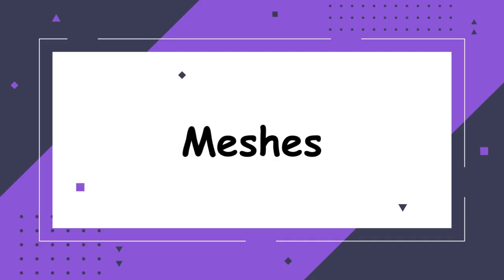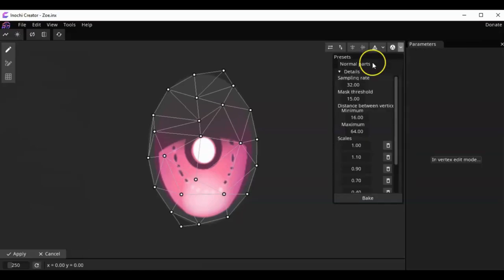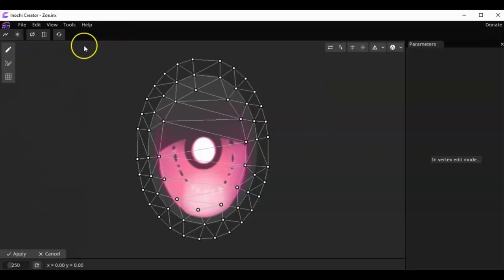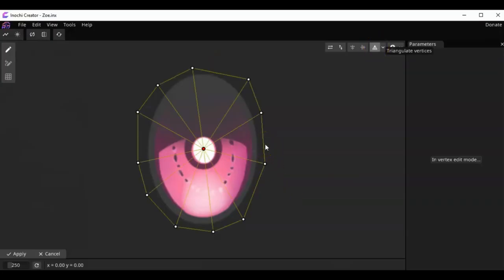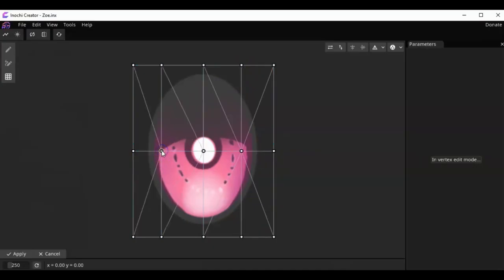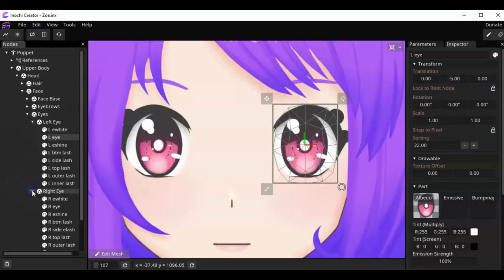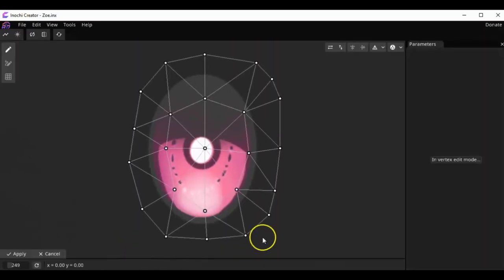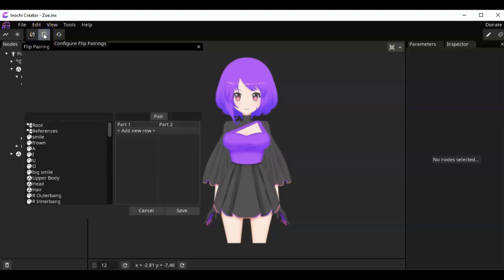Mesh Basics: Make Your Vtuber Art Rig Ready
5: Make your art flexible!

In this lesson of the Inochi2D Crash Course, I will teach you what you need to know to set up meshes. If the nodes are bones and joints then meshes are muscles and skin. Set them up so your model can stretch!

_______CREDITS________
Vtuber Art/Rig: Florelle Blu
Background: OKUMONO